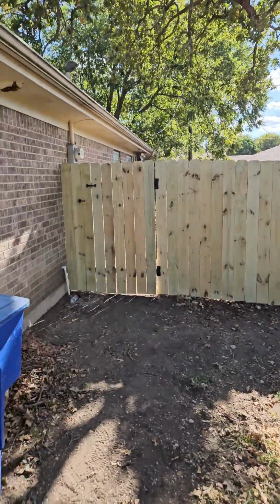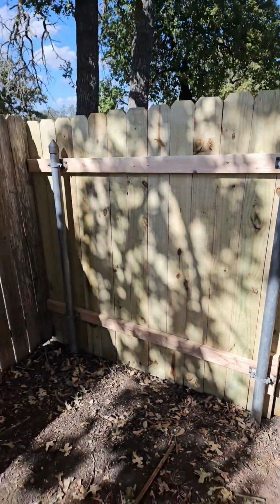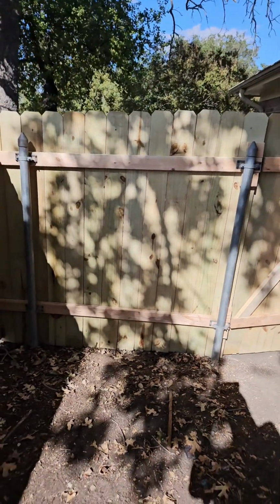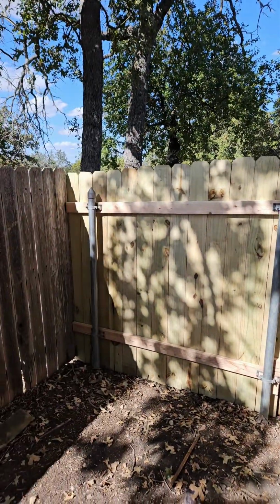Fence rebuild and gate build time-lapse enjoy my work MintServicesLLC Copperas Cove Texas